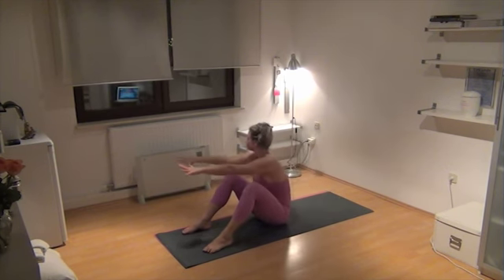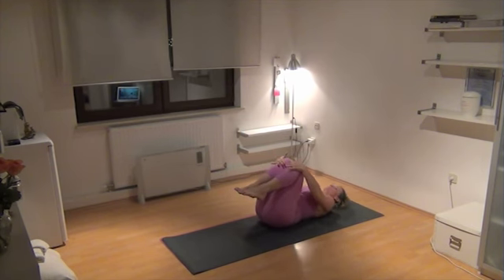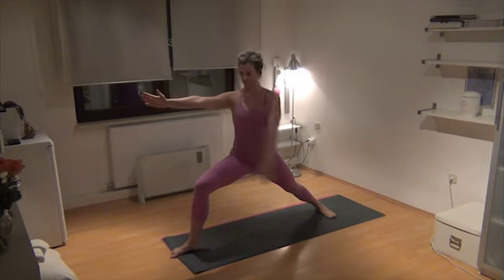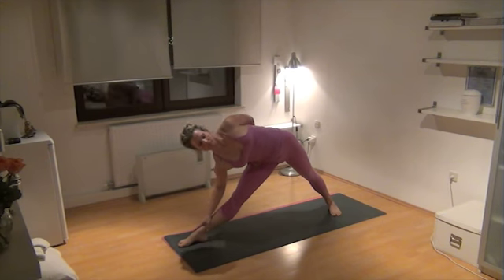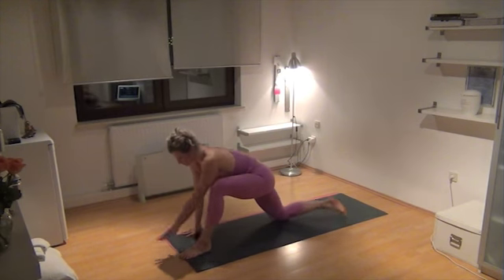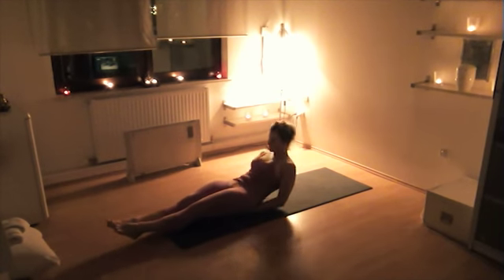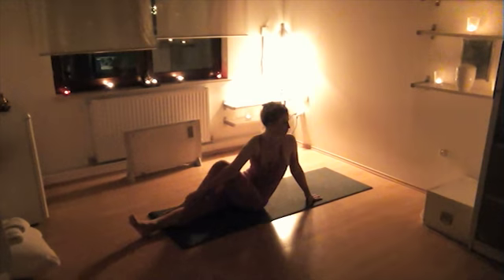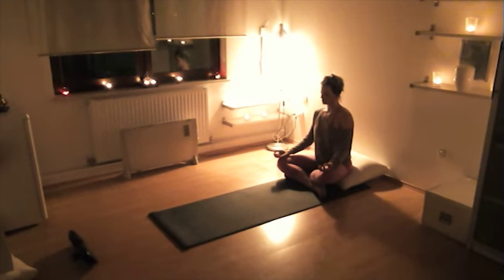Walk Your Talk 9 - 121111_ part2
Shiva Rea Time! Core Cultivation Series and Fire-Water of Daily Energy! Then Yin Yoga Session with Paul Grilley (Spine Series) and Abundance Meditation - Enjoy the fruits of your practice! Namaste! ((( ♡ )))